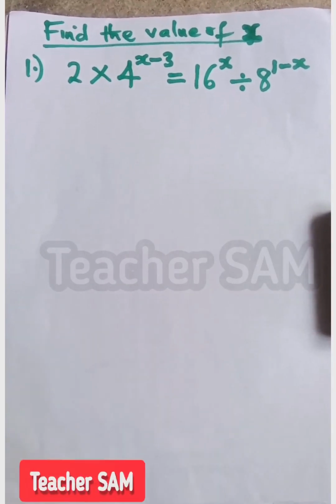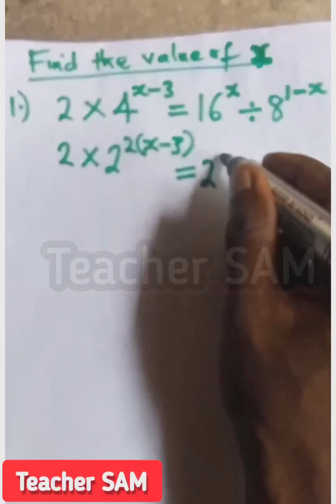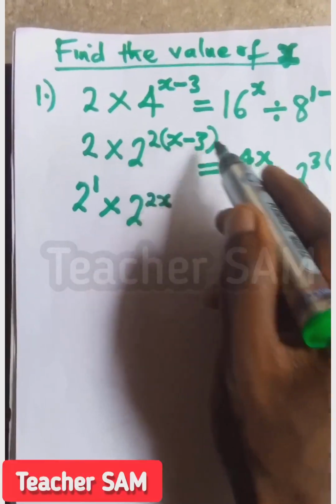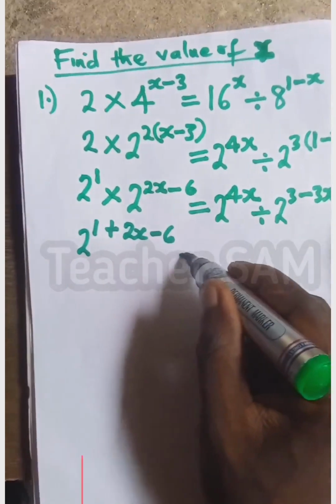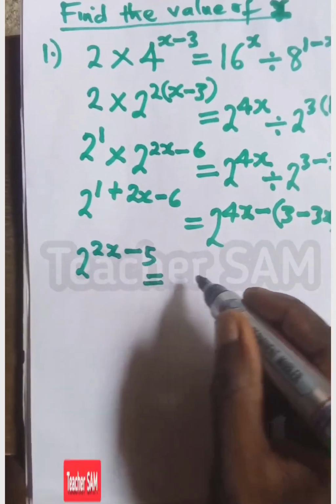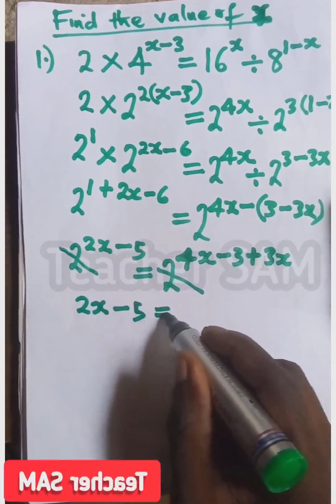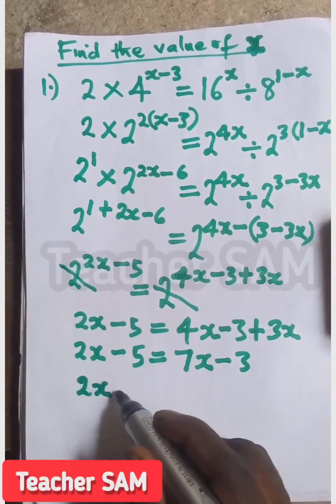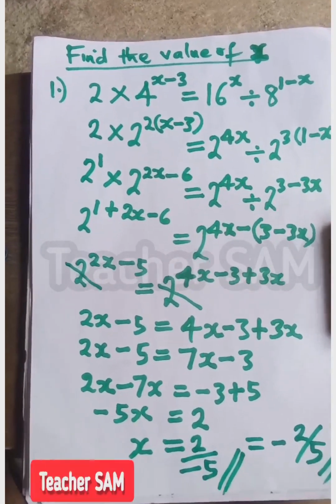Best Indices Solutions Part 3 | Mathematics | A must watch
This video boosted my confidence towards my maths solving skills. This video is indeed an eye opener.

and check through the video list for more.

You also need to know and understand the laws of Logarithms, these are explained in details in the video below